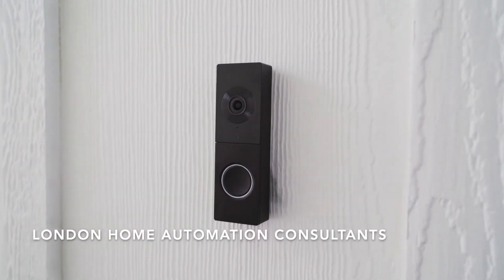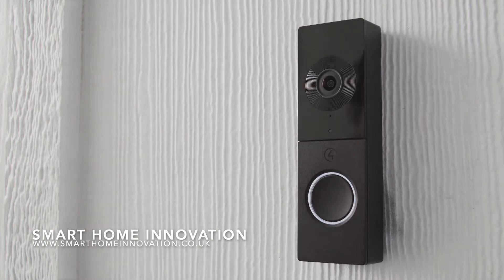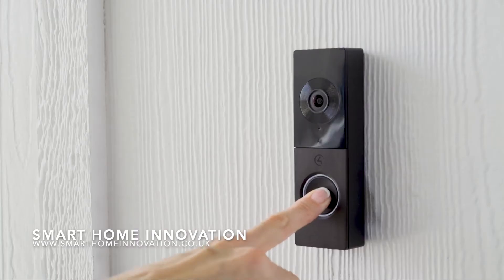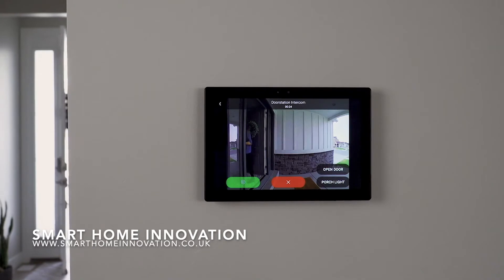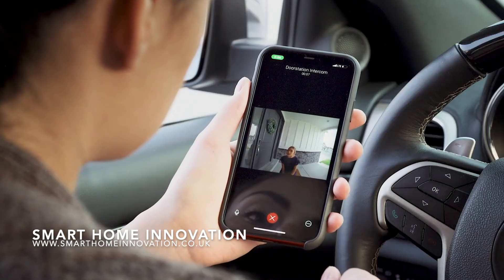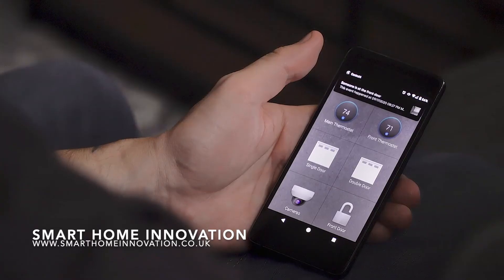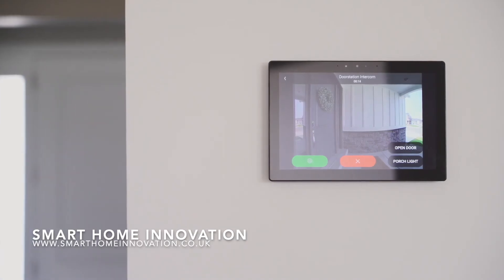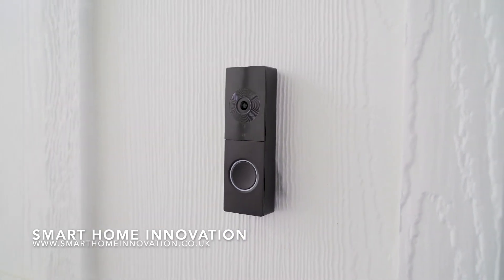The best video doorbell ever made.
We are home automation consultants in London and surrounding areas. You are watching the best video doorbell ever made. Call us to discuss your project.